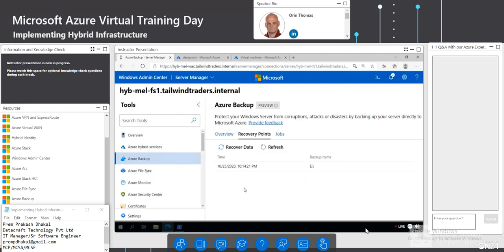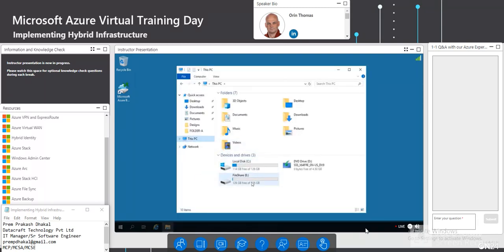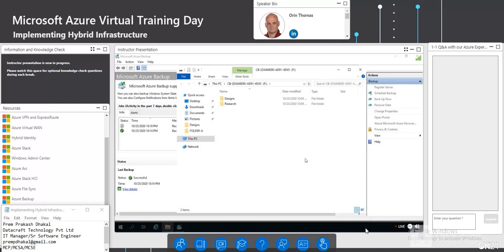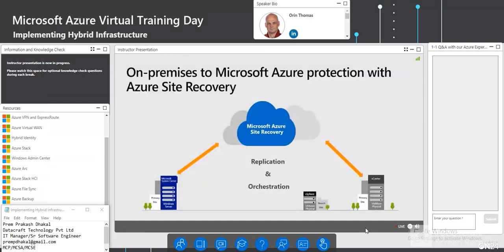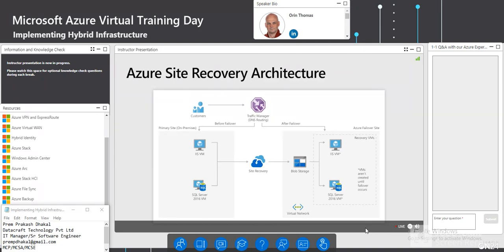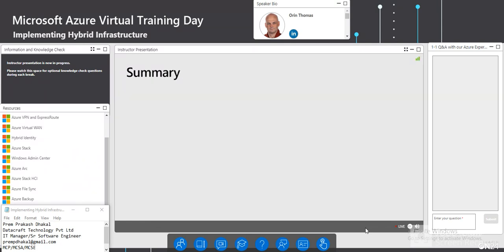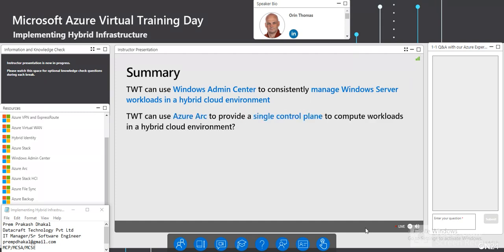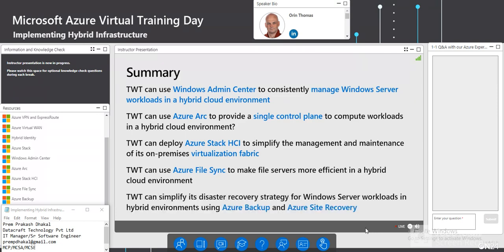Implementing Hybrid Infrastructure